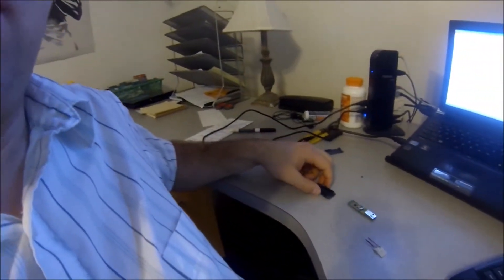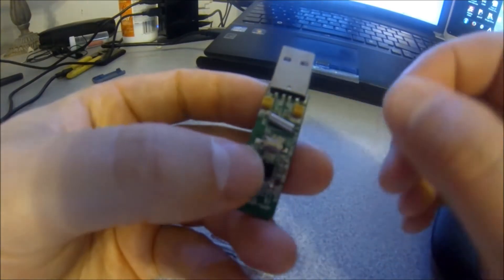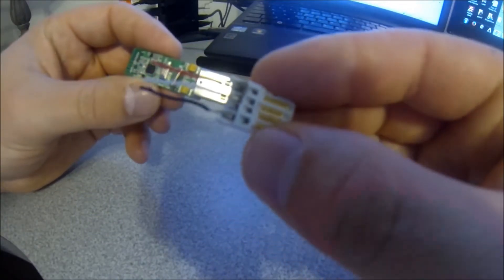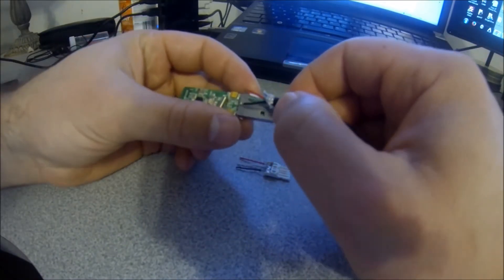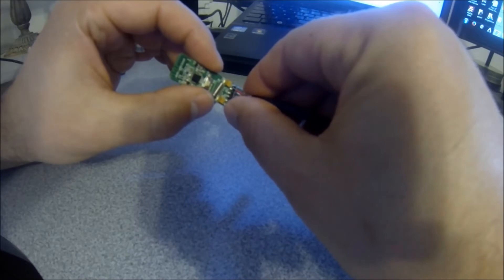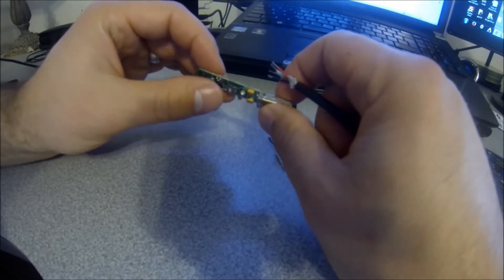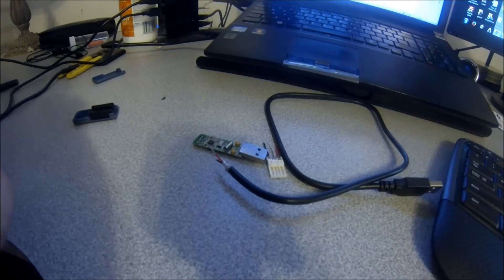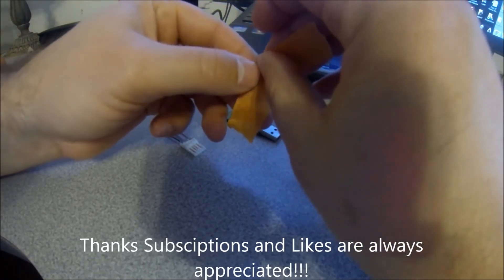How to Fix a broken USB drive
Not an easy fix must have some experience with this...